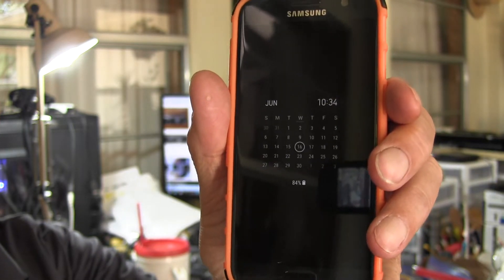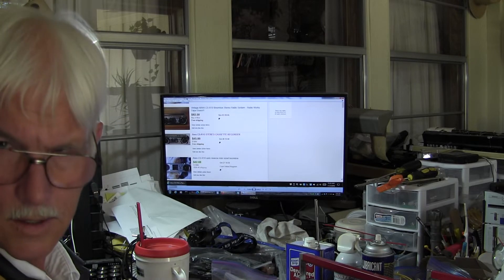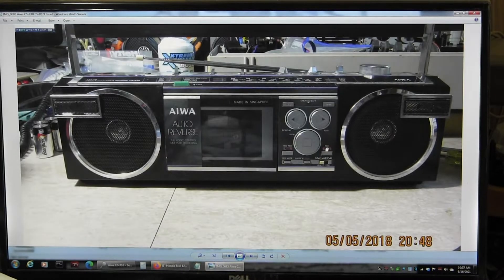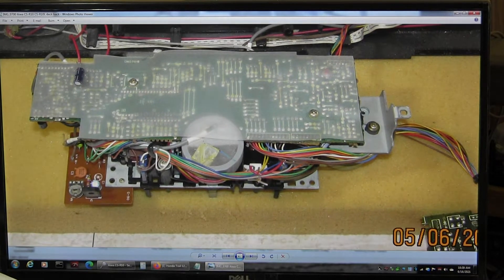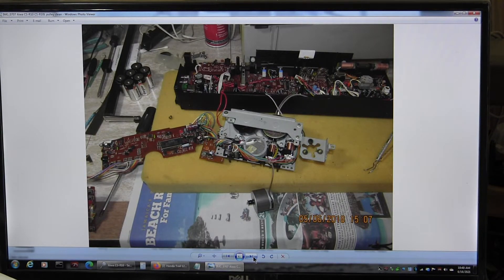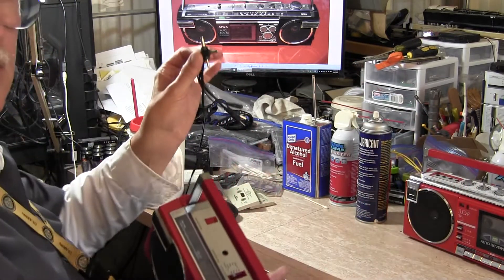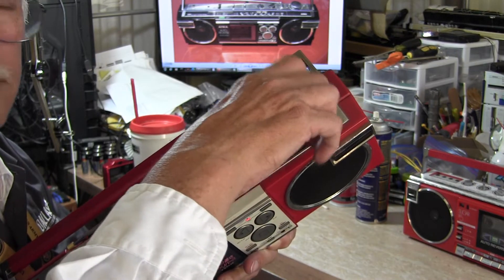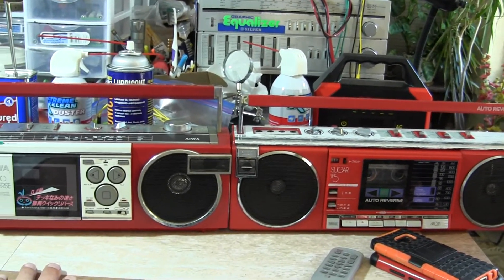Aiwa CS-R1 Red Full logic Two motor Auto reverse recorder am/fm JDM Preview aka Aiwa CS-R10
00025 Aiwa CS-R1 Full logic Two motor Auto reverse recorder am-fm JDM Preview aka Aiwa CS-R10